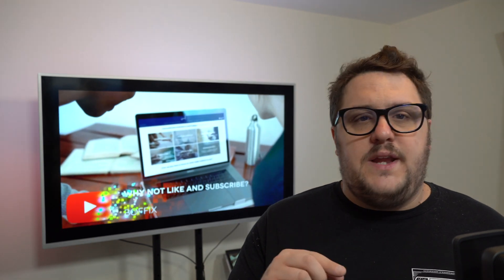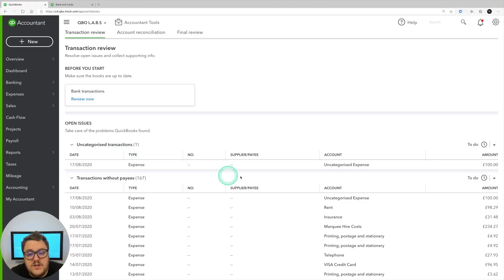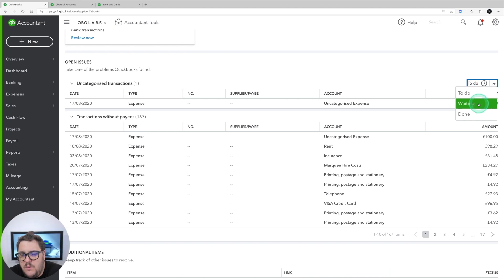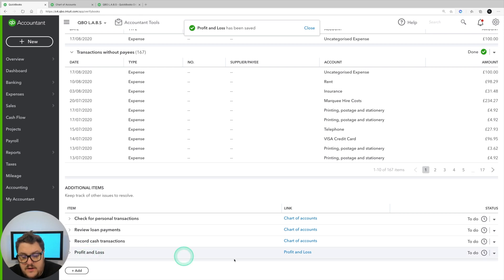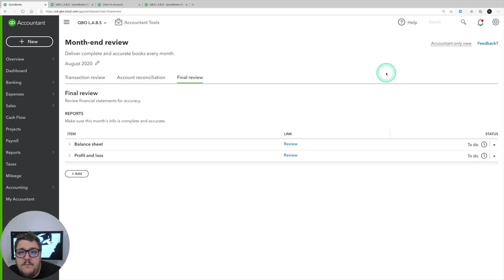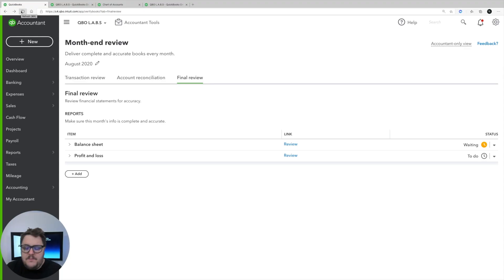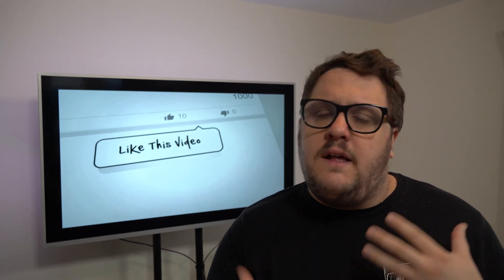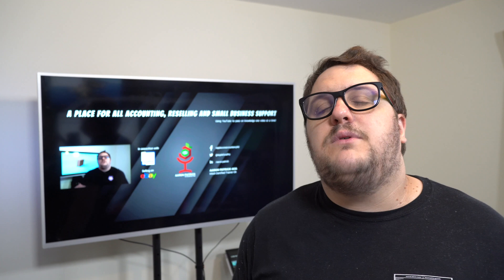New Accountants only feature - Monthly Checklist in QuickBooks Online UK